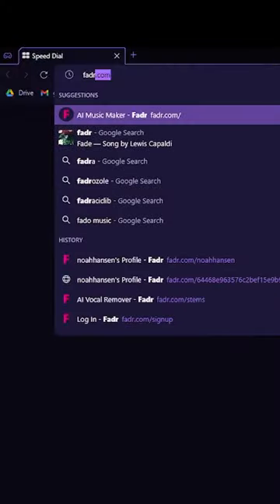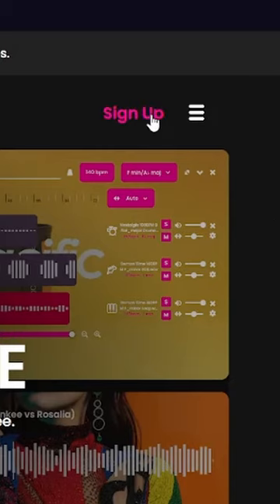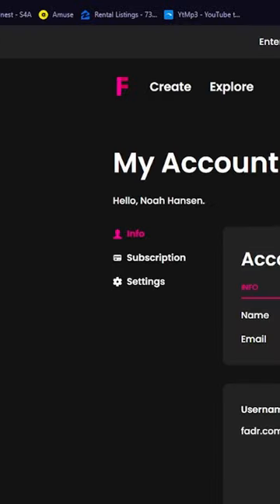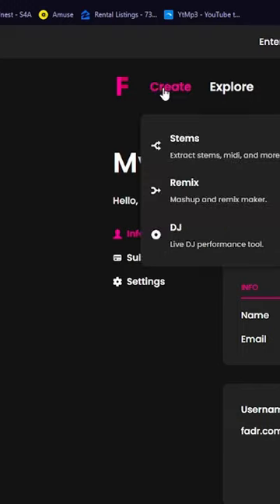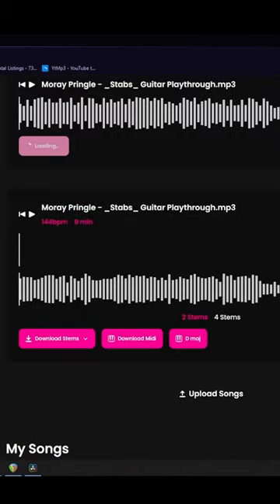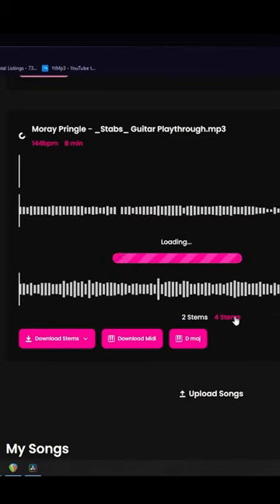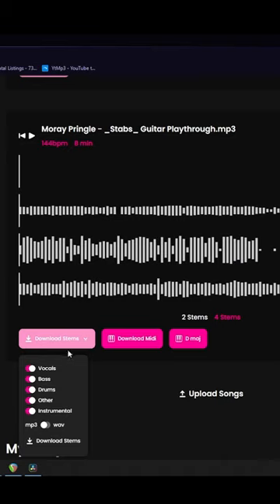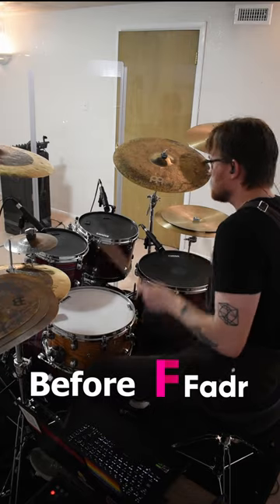How I utilize fadr to separate drum stems to make my videos sound better